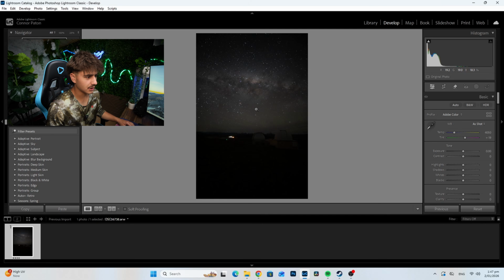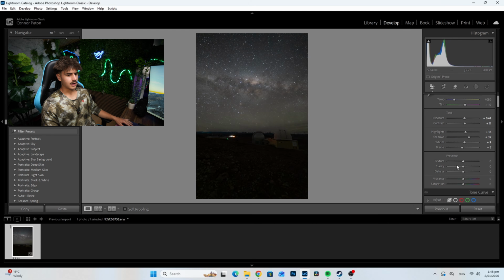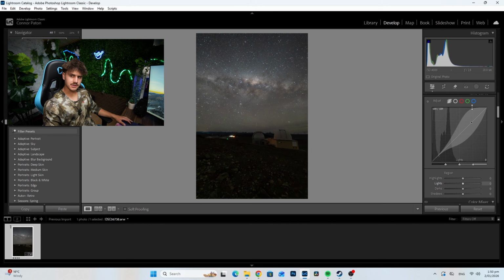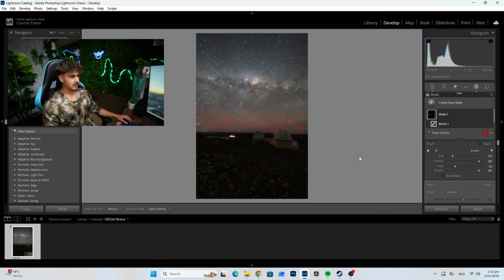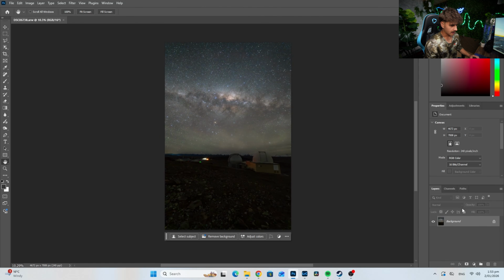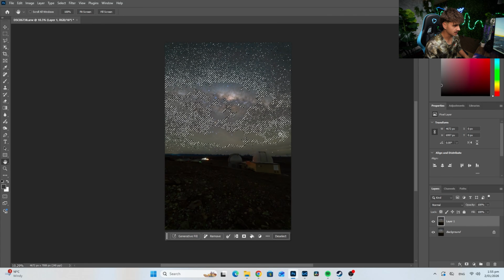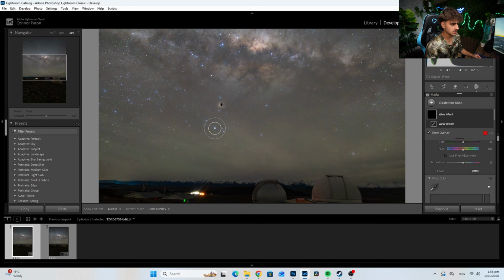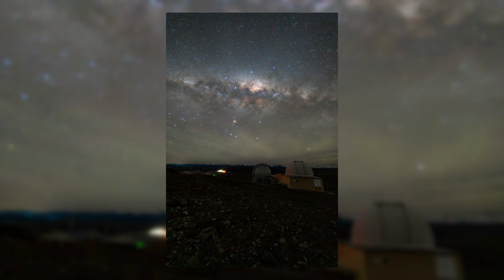How To Edit A Milky Way Photo On Lightroom / Photoshop (Beginners Guide)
Hopefully this helps you understand more about editing your image, weather your new to editing or a pro id be stoked if you took something valuable away.